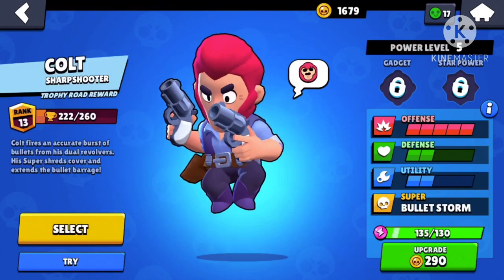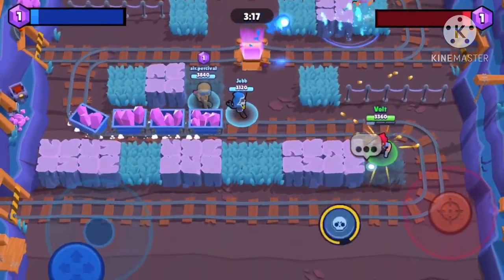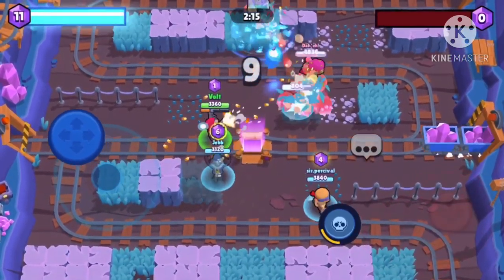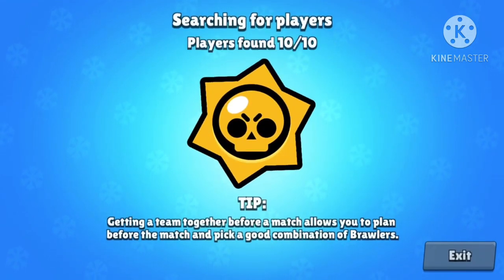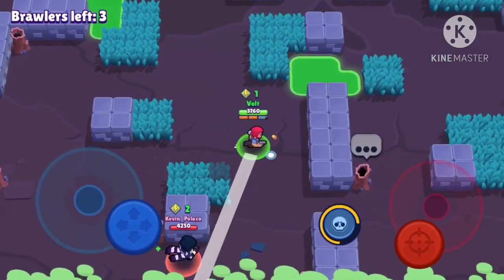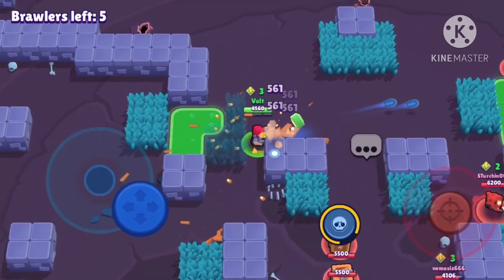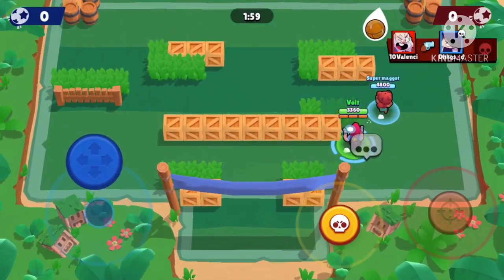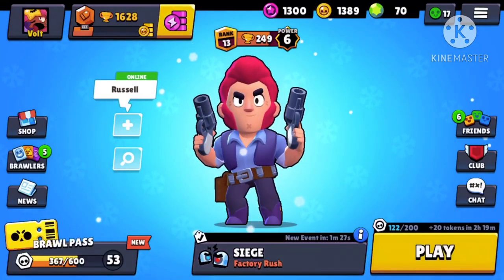How to play Colt | Beginners Guide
How to play colt 🙂. For anyone wondering I do record these on my mini NOT my main. I’m not a pro however I do want to deliver one of these for you guys. I may do an updated version later on.